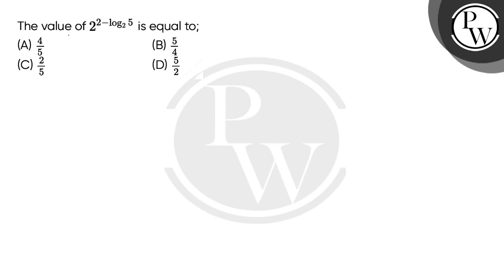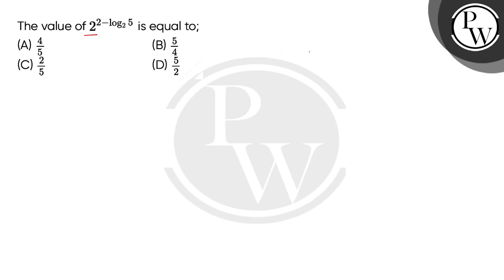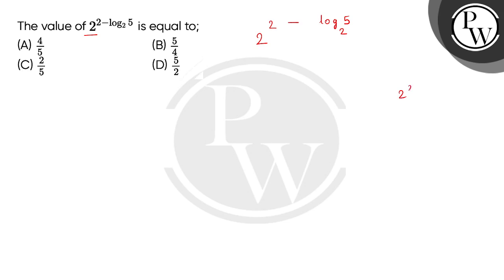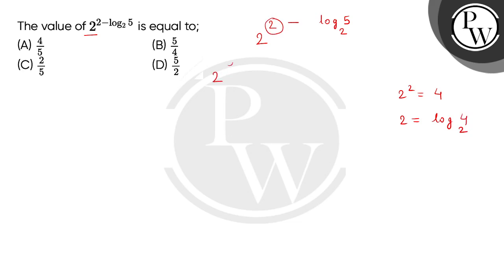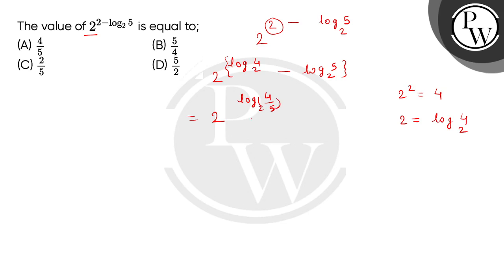The value of22#8722;log25 is equal to;....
The value of22#8722;log25 is equal to; 📲PW App